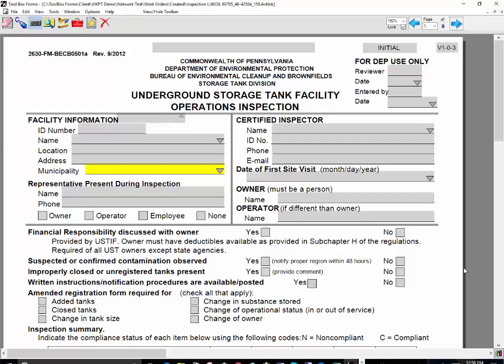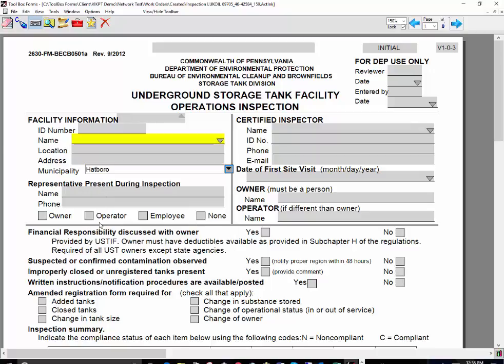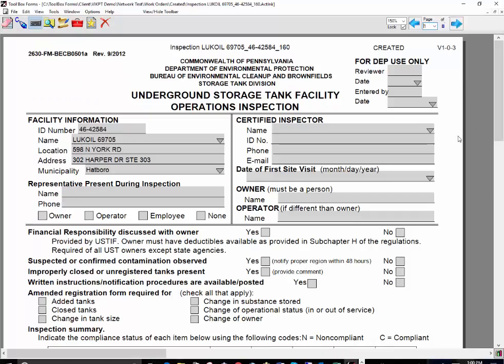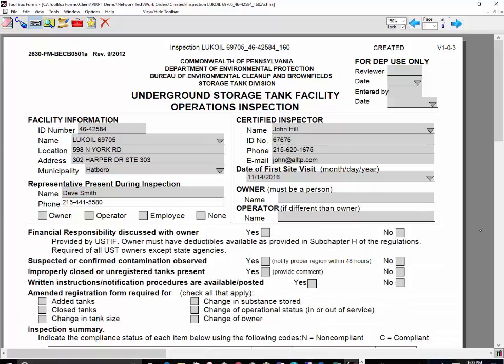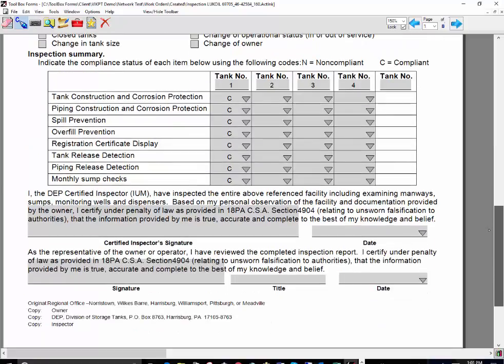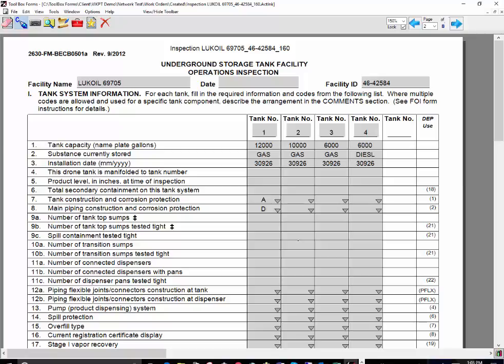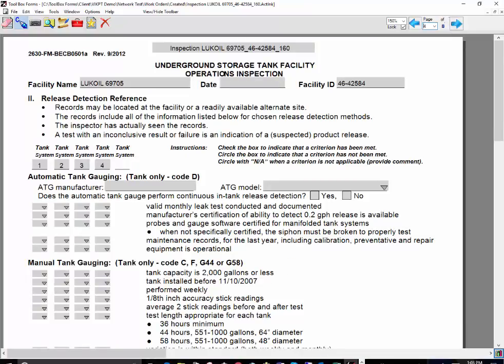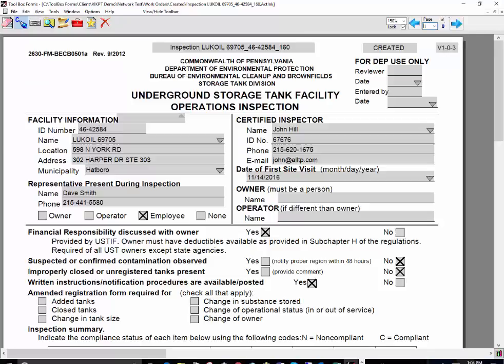PA UST FOI (Facility Operations Inspection)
The PA Facility Operations Inspection (FOI) is the main form for documenting Underground Storage Tank (UST) inspections in the Commonwealth of Pennsylvania.
This form has been created from the 2630-FM-BECB0501a PDF listed on the PA DEP website.  It incorporates a customer/tank database, dropdowns for easy form filling, signature fields and much more.
If you would like to learn more about how ToolboxForms can make your tank inspection business more profitable by saving time and reducing administrative costs, call John Hill at or email